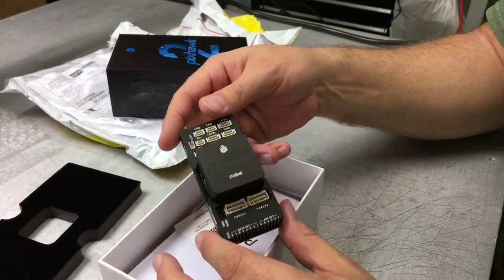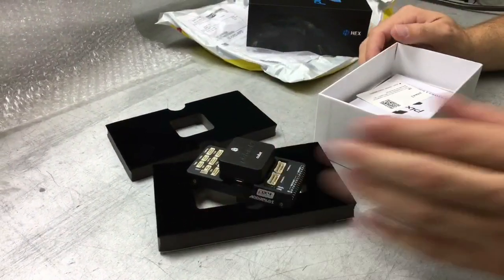Pixhawk 2 Autopilot Unboxing | Ardupilot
unboxes the brand new Pixhawk 2 flight controller.